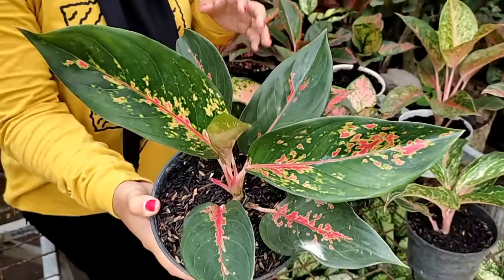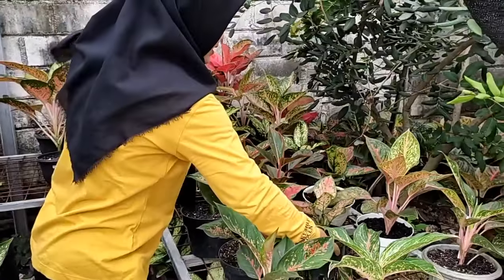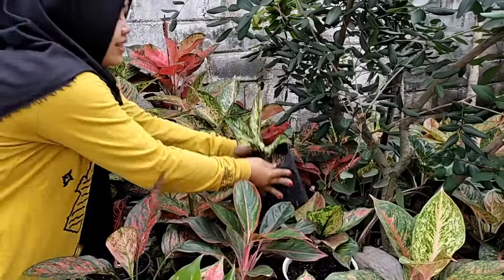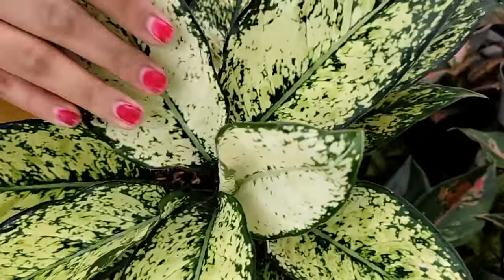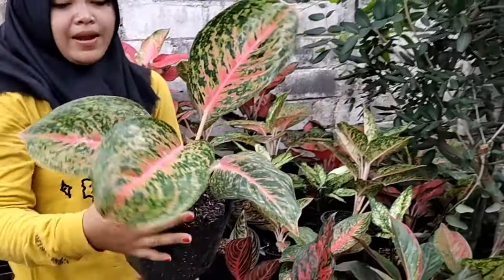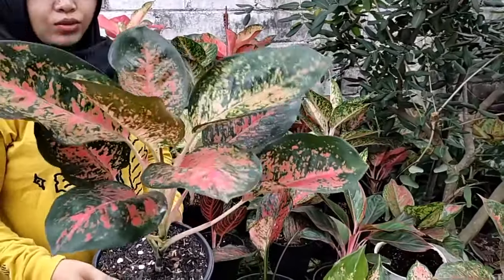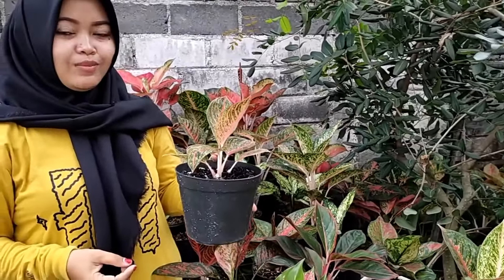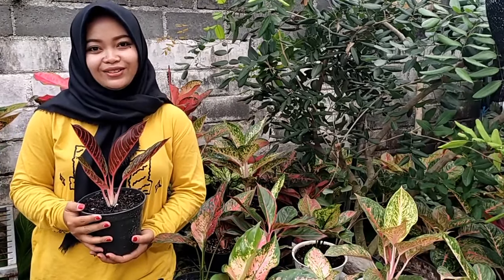39.Update HARGA AGLAONEMA terkini september 2021 ( ada yg gratis)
untuk pemesanan bisa hub no wa
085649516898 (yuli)